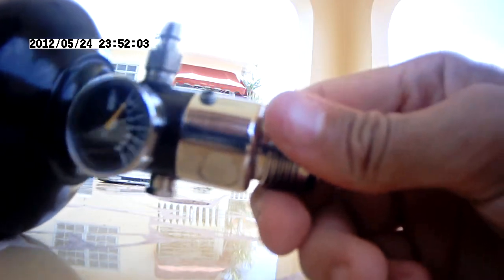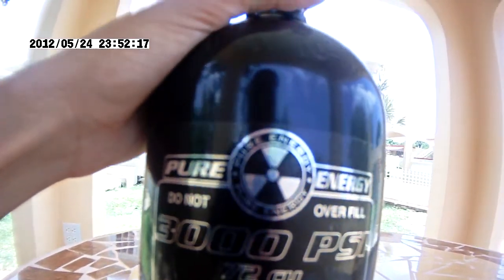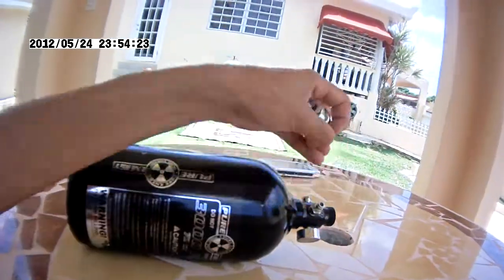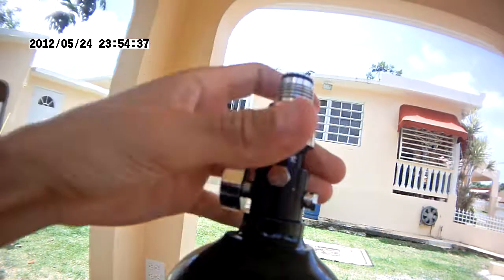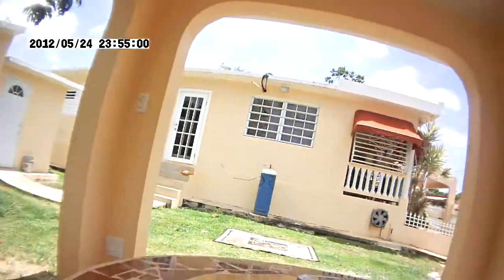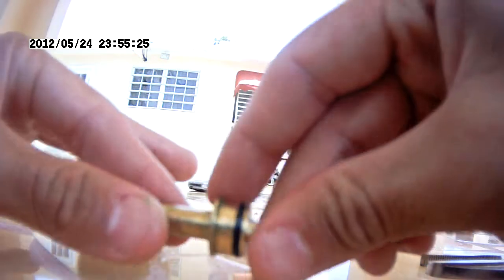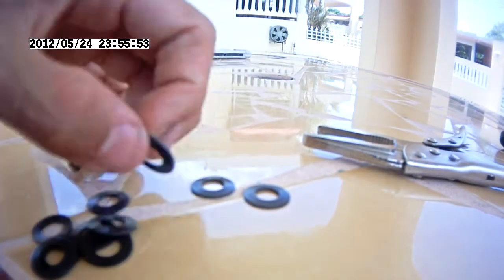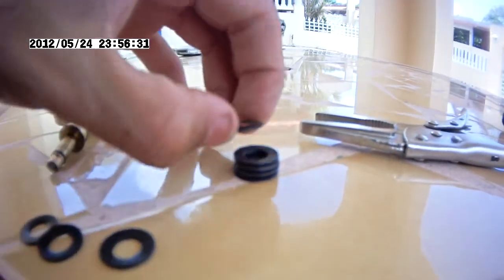PMI Pure Energy Regulator Maintenance video part 1.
READ!
DON'T FORGET TO WIPE OFF AND CLEAN ANY DIRTY OR OLD GREASE ON THE PISTON BEFORE ADDING YOUR LUBE!!!
AND CLEAN THE INSIDE OF THE REGULATOR WITH A QTIPS OR EAR CLEANER CLOTH BEFORE PUTTING THE PARTS TOGETHER ON THE  HPA REGULATOR!